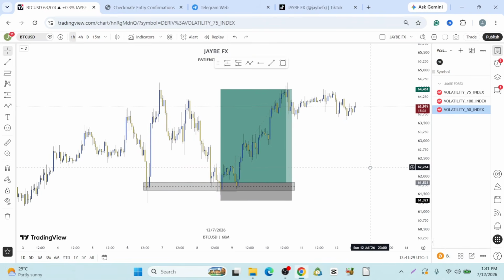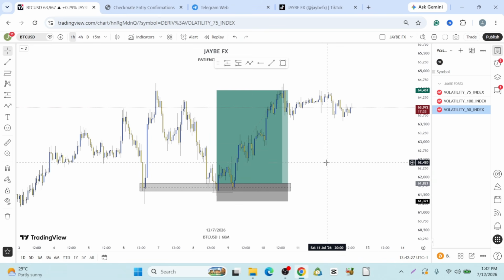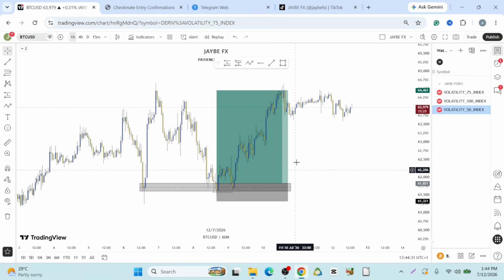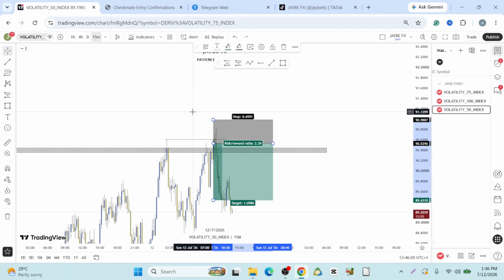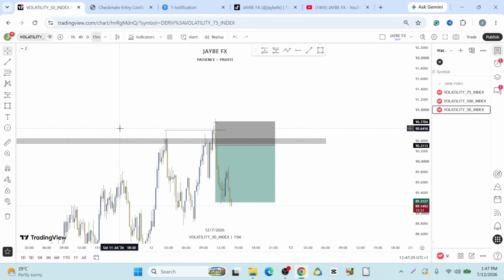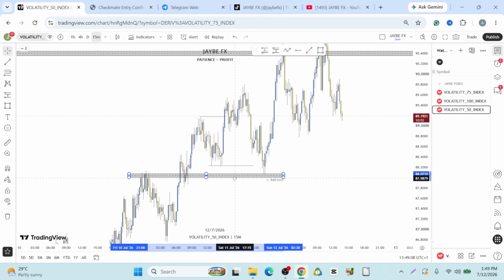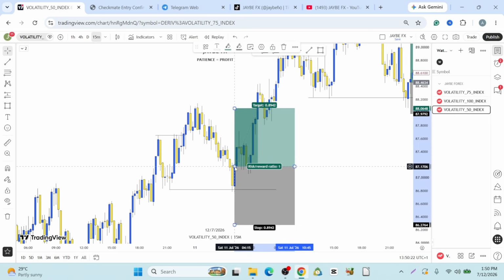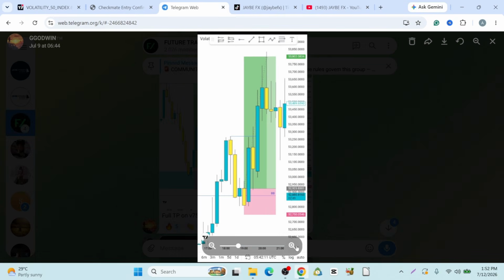Best Entry Confirmation for Beginners (Stop Entering Too Early)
In this video, I'll show you one of my entry confirmation strategies that helps you avoid fake breakouts, reduce unnecessary stop losses, and improve your trade entries using price action and confirmation.